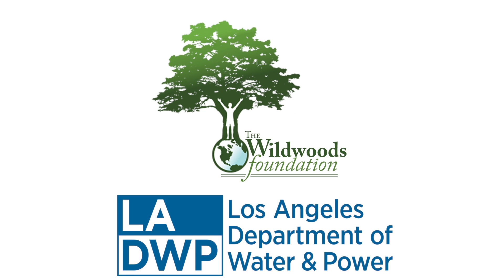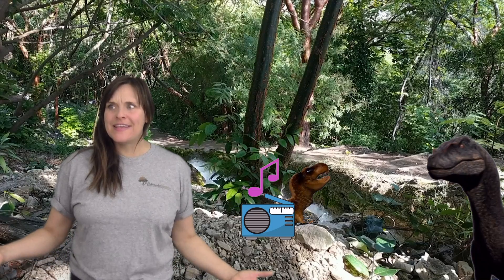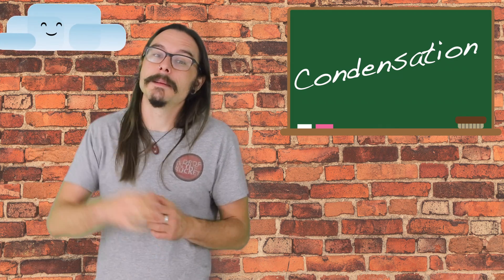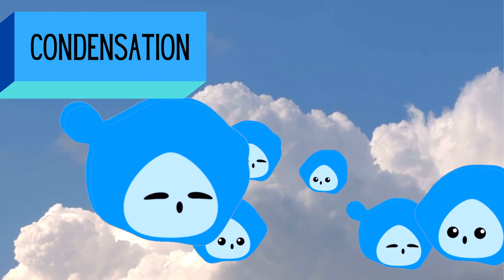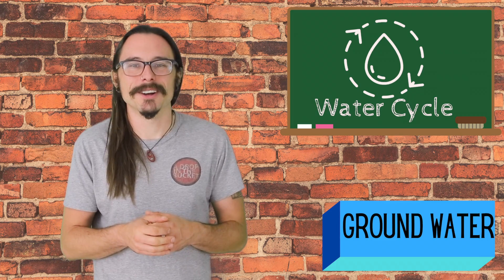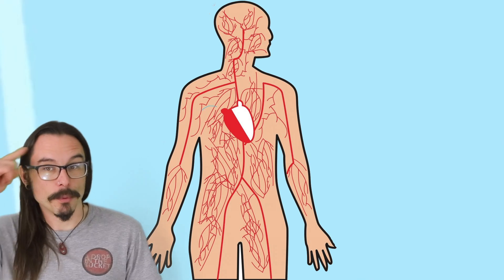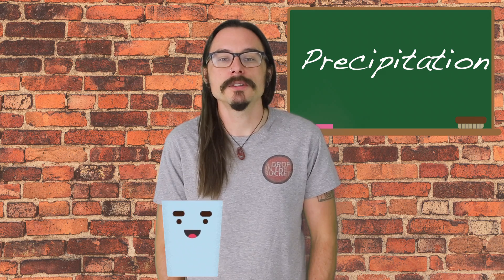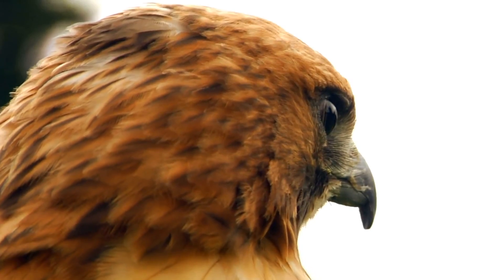The Water Cycle - A Drop in the Bucket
This wacky, time-and-space exploration of the earth's Water Cycle is the introductory video to A Drop in the Bucket, a water education program from The Wildwoods Foundation, sponsored by the Los Angeles Department of Water and Power.

0:00 Start

Chapter 1 Misty Waters  0:41

Chapter 2 Water Cycle 1:21

Chapter 3 The suffix "tion" 2:49

Chapter 4 Condensation + Precipitation 3:23

Chapter 5 Snowpack 4:16

Chapter 6 Finite Resource 4:45

Chapter 7 Water in the Human Body 5:05

Chapter 8 Water on Earth 5:33

Chapter 9 Water in Los Angeles 6:26

Chapter 10 Water Sustains All Life 7:00

Chapter 11 What Can You Do? 7:12